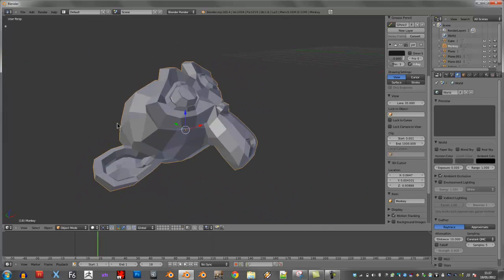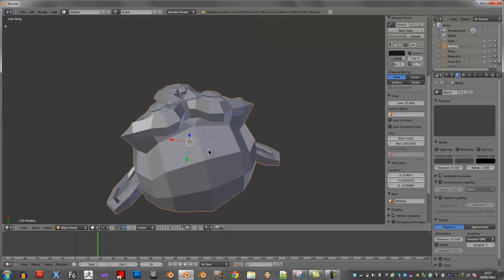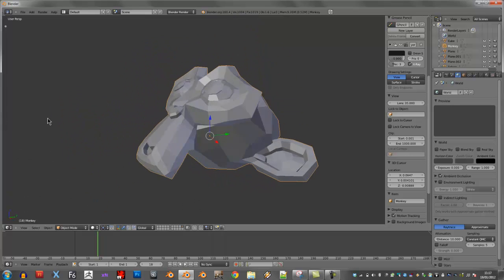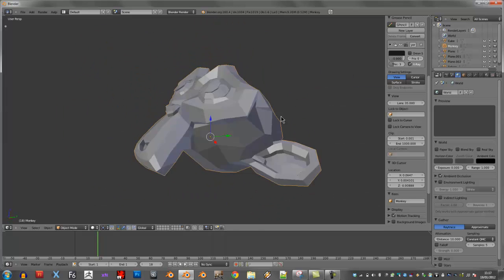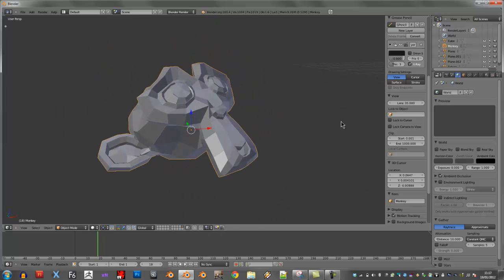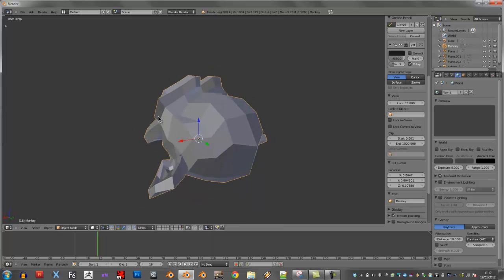From 2D to 3D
In this second tutorial by LearnTreeD, we will show you what exactly 3D is and how it differs from 2D images.